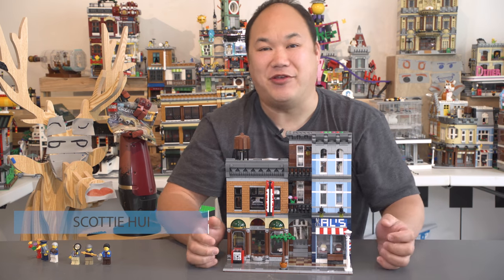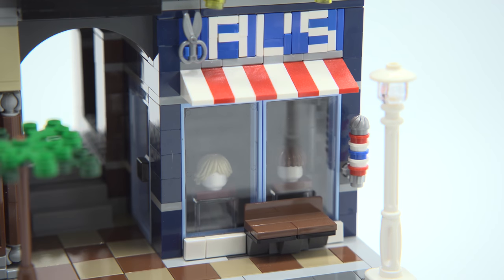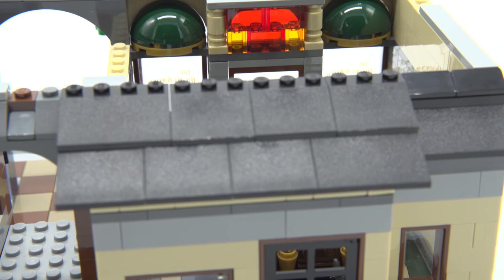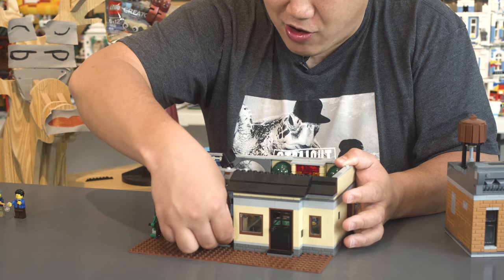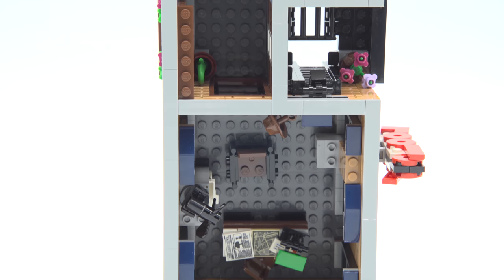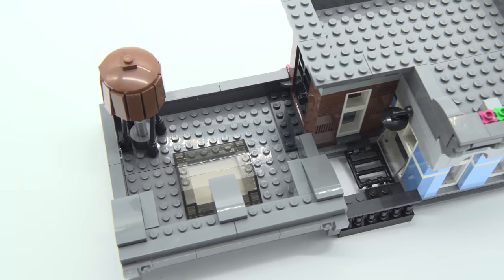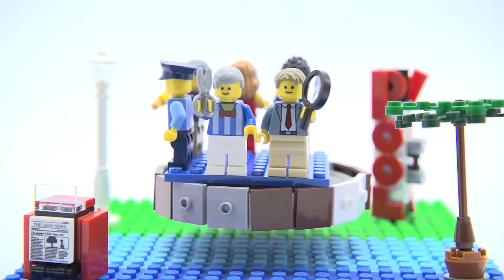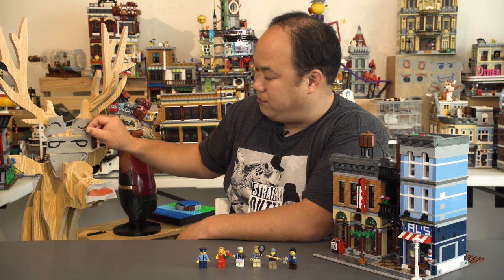Detective's Office - A LEGO Review 10246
Slightly older video, be sure to stay around for more of these.

I do of course love LEGO, even if you can't afford this or have gone to the other brand versions of it, it must be similar, with that being said, it's still one hell of a set.  Of my top favs.

Thank youuu LEGO!

1:20 - Exterior
2:51 - First floor pool hall and barber shop
5:08 - Second floor detective's office and the tightest toilet
6:55 - Third floor apartment
7:31 - Rooftop
8:00 - Mini figures!
9:20 - Goodbye!